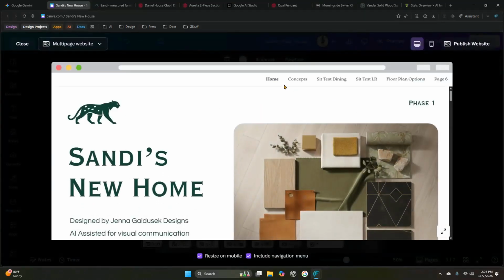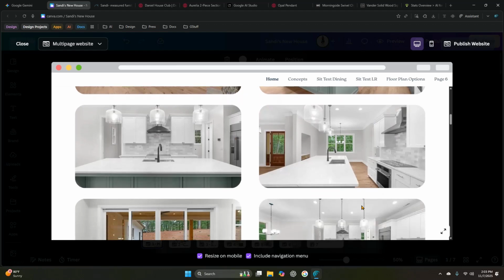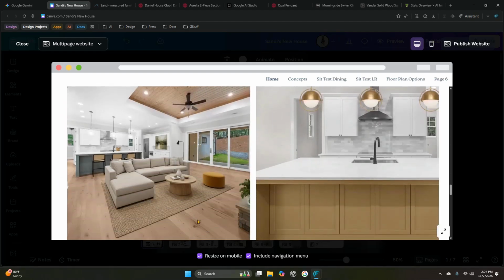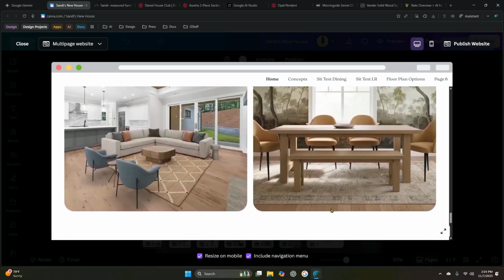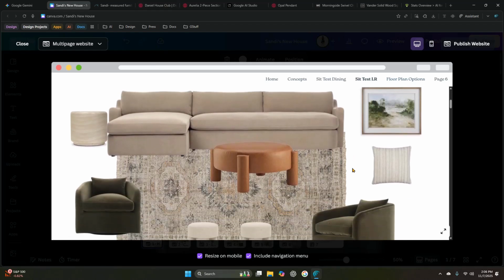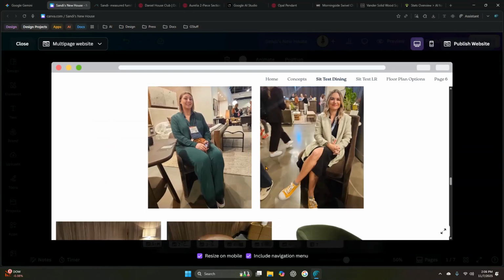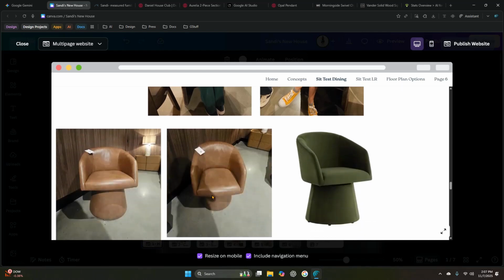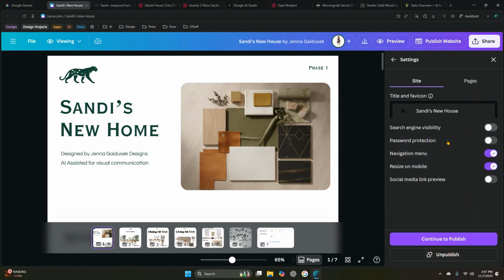Ep. 10: Where and How to Use AI in Your Design Workflow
In this month’s episode of AI in Design, Jenna Gaidusek shows us exactly how and where she uses AI tools in her design business. From client onboarding and project organization to creating stunning, interactive presentations, Jenna walks through her real workflow and shares how AI can simplify your daily processes.

You’ll see how she integrates tools like Perplexity, ChatGPT, and Canva’s latest AI features to streamline communication, manage projects, and present design concepts in a whole new way. Instead of sending static PDFs, Jenna now creates clickable Canva websites that let clients explore concepts, floor plan options, and color variations—bringing every project to life online.

Watch now to learn practical ways to use AI in your interior design business!